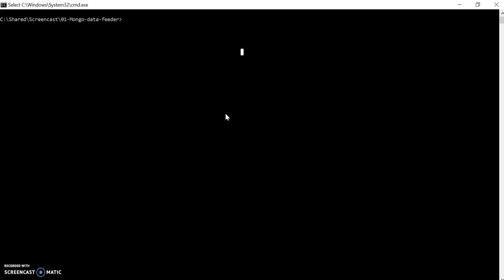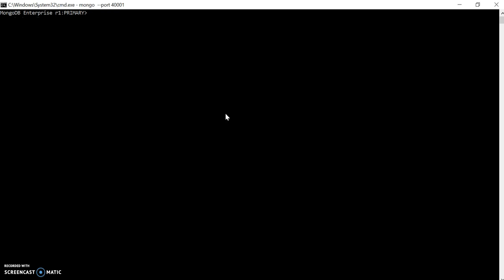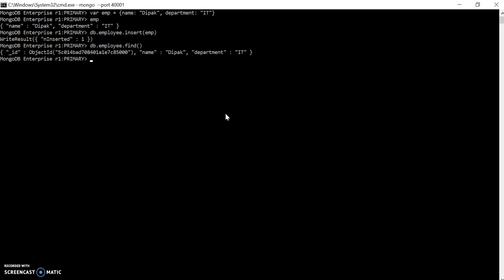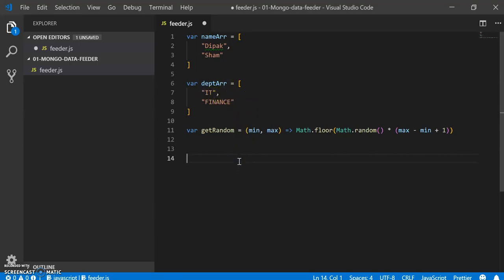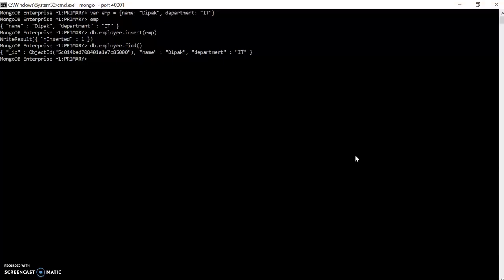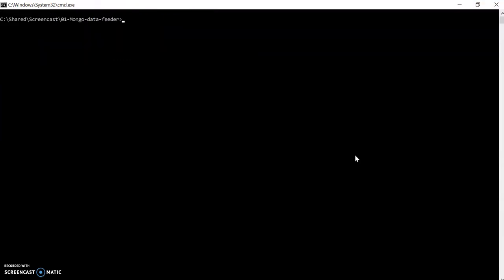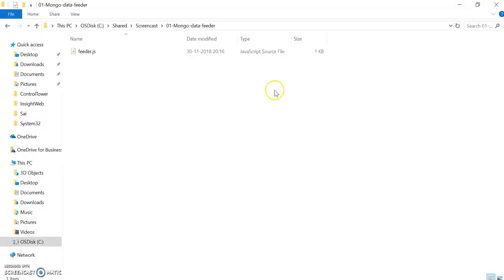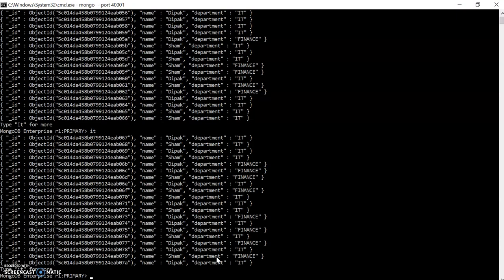MongoDB - How to insert many records using mongo shell easy way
Seed MongoDB database with millions of records without any third part dependency. It covers how to execute external JavaScript file in mongo shell. Its an easy way to generate the required test data in any amount in MongoDB by writing simple plain javascript.